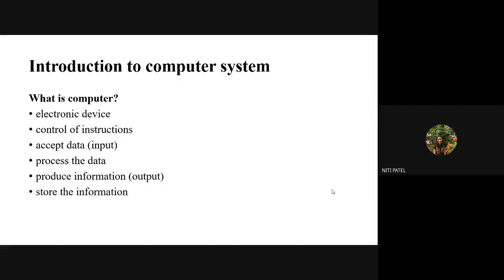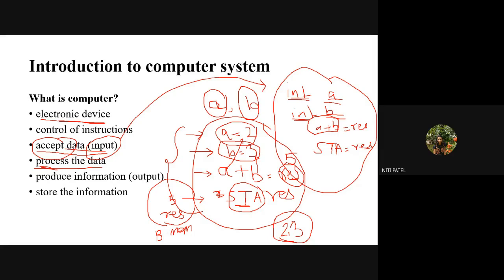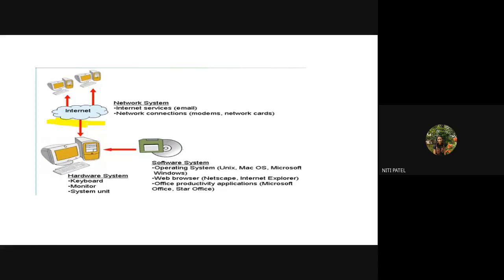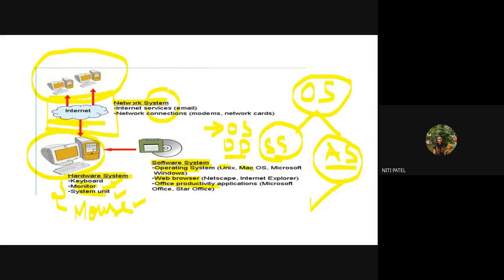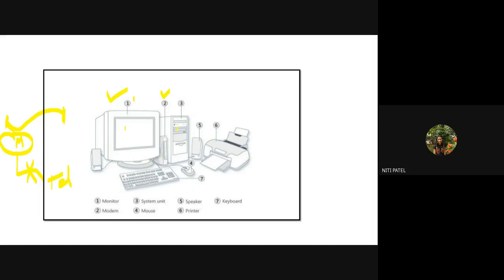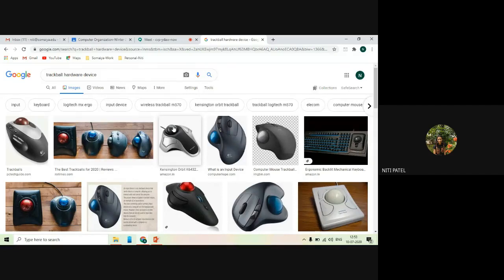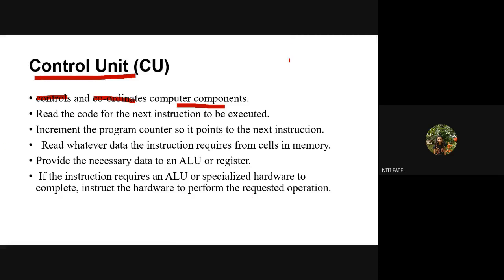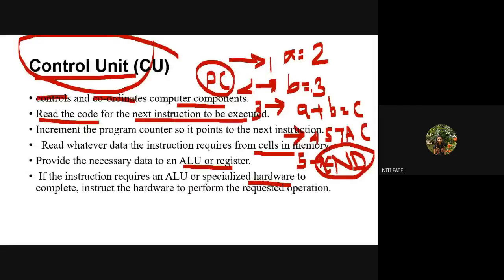Ch.1 Structure of Computer System-Part 1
The video covers:
1.Definition of Computer
2.Computer Components
3.Input Devices
4.ALU
5.Control Unit
6.Registers